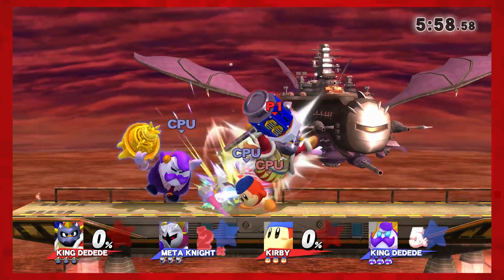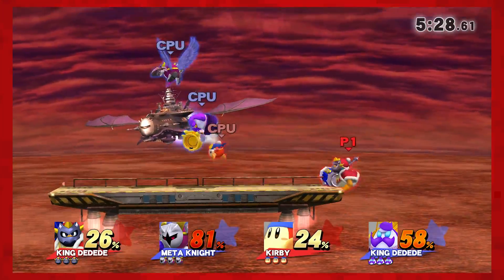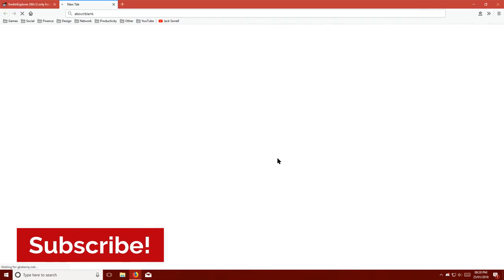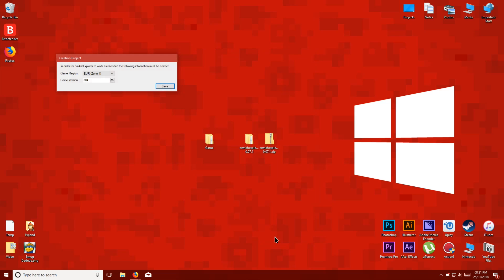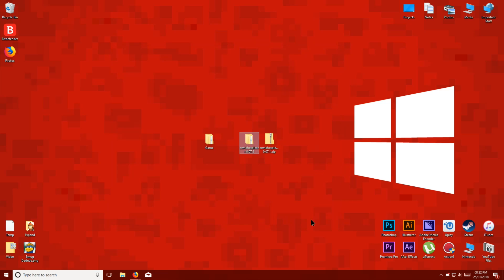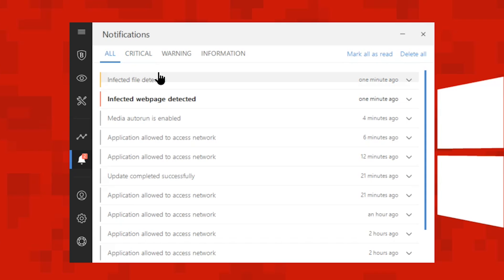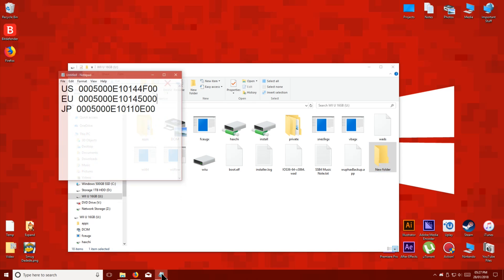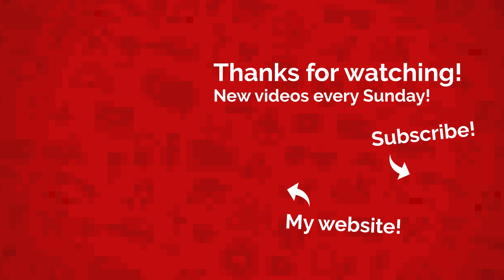How to Setup Smash Explorer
Folder Region Names
US - 0005000E10144F00
EU - 0005000E10145000
JP - 0005000E10110E00